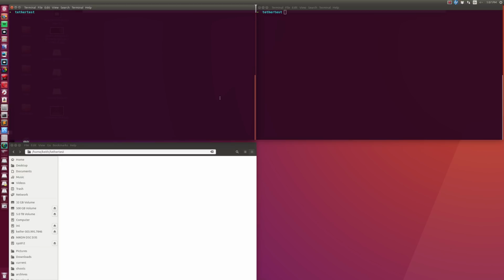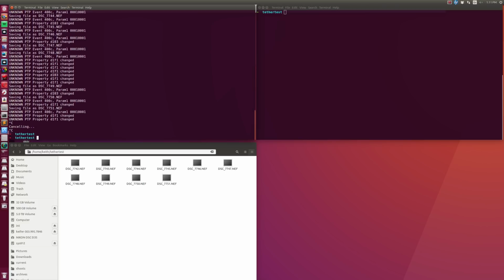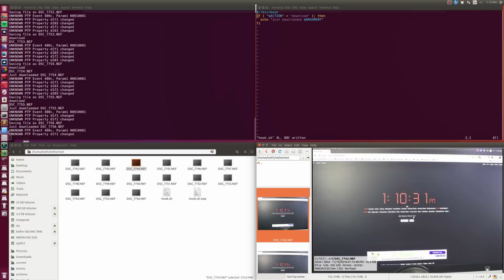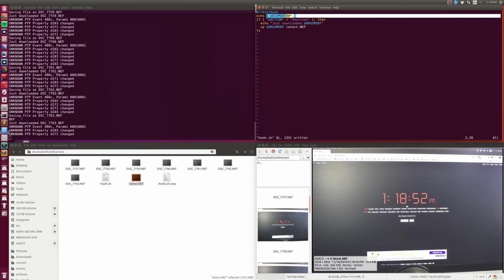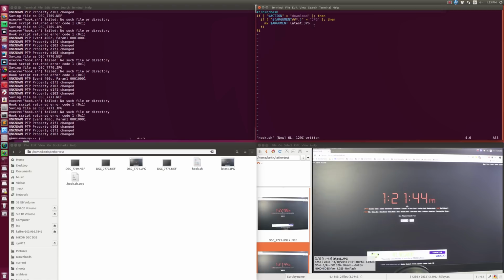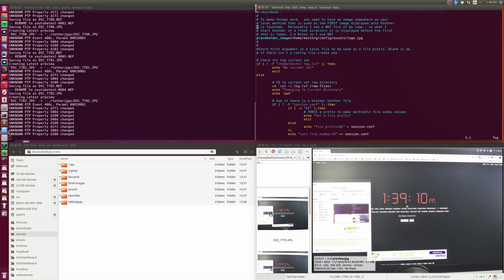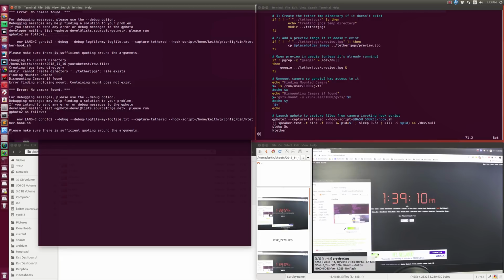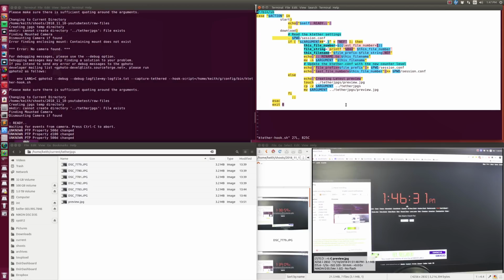Linux and Mac Tethering made easy. DIY Tethering with gPhoto2 - build your own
Tethering in Linux and OSX is stupidly easy for free using the gphoto2 library.  You can tether with ZERO lines of code, but with just a few lines you can make a custom tether system to match your needs